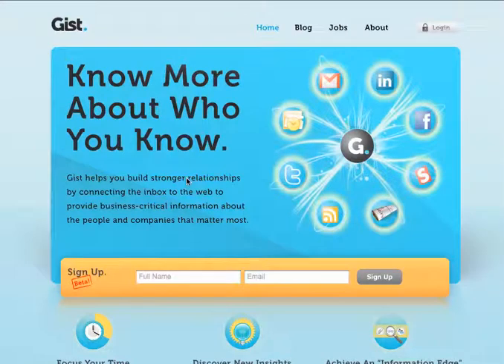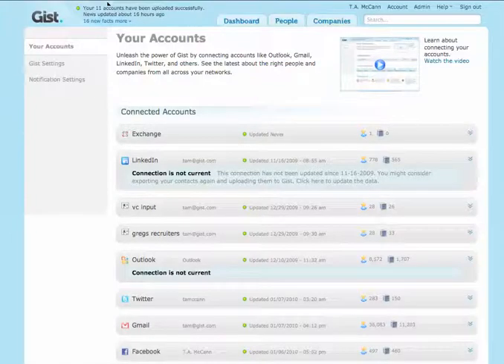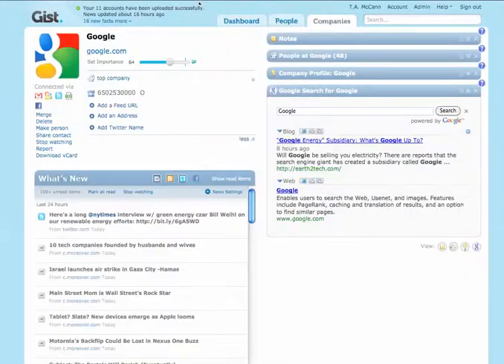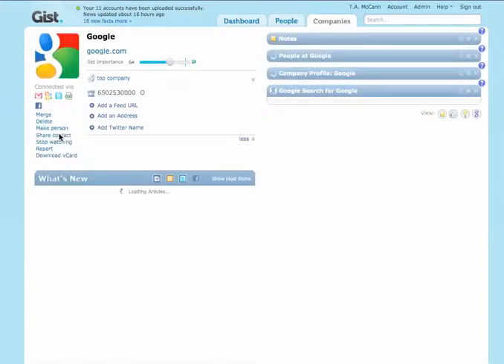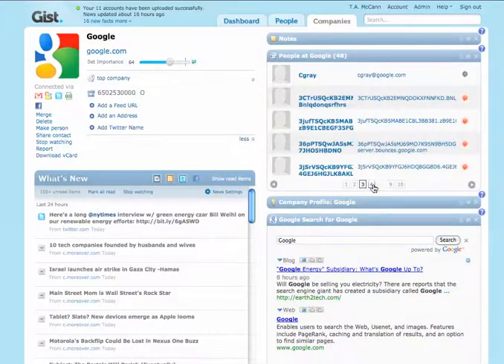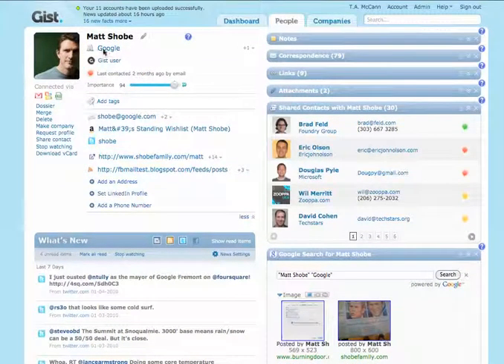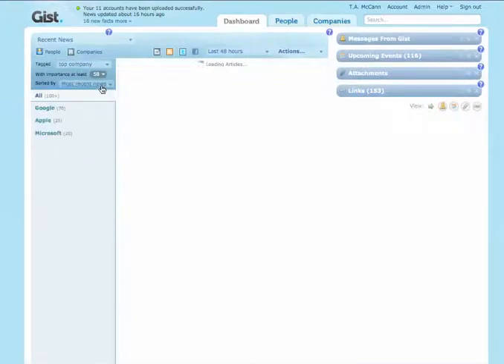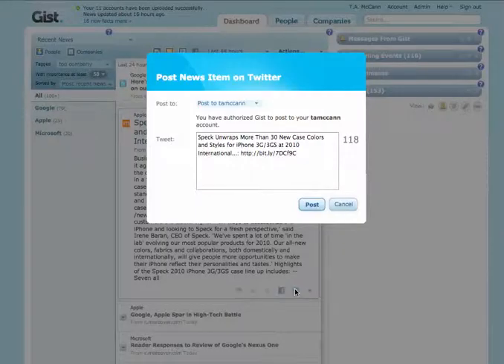Captured by tamccann